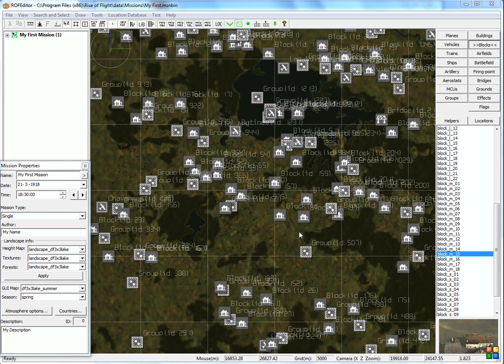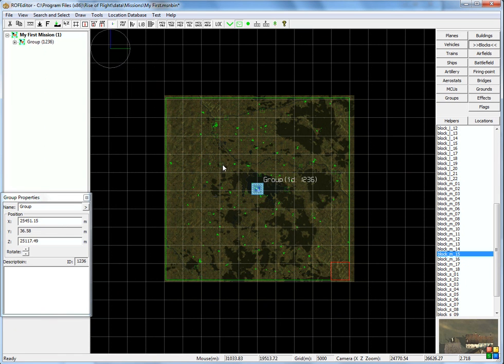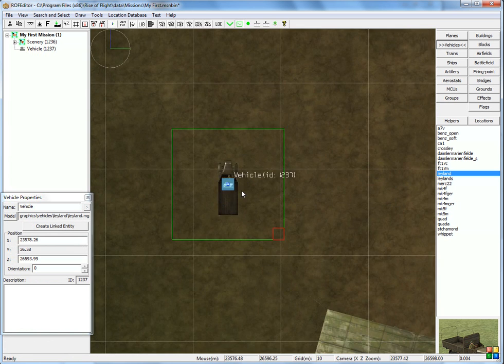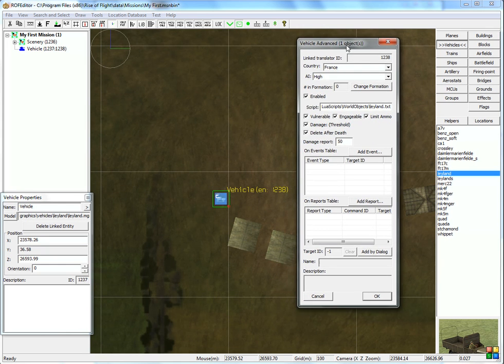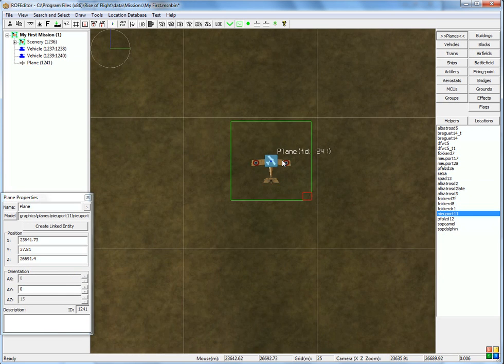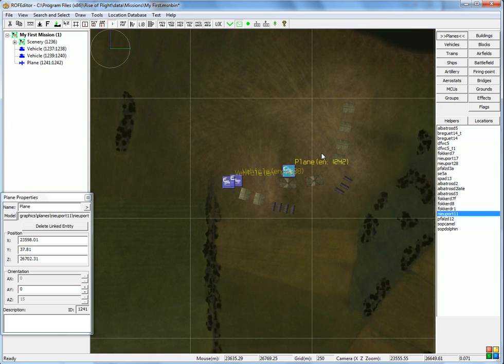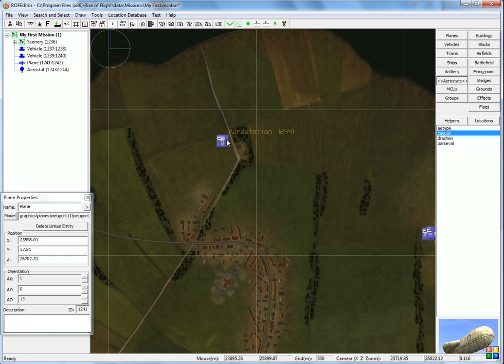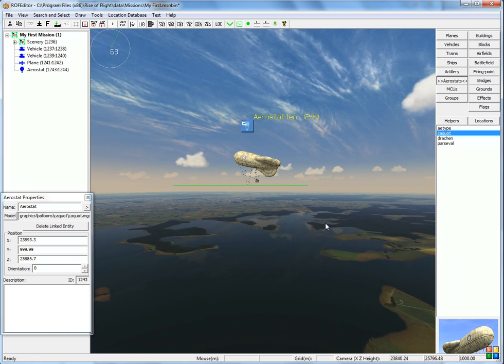Rise of Flight Mission editing: 3 - Creating the objects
Creating the objects such as aircraft, vehicles, boats etc.